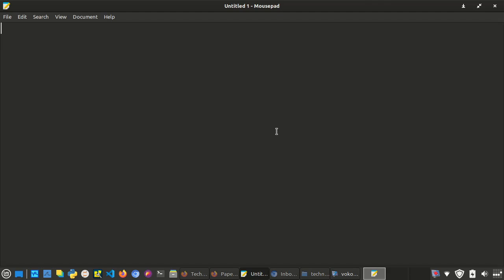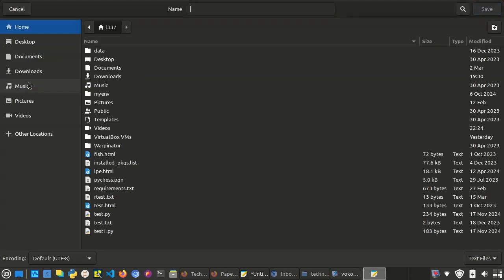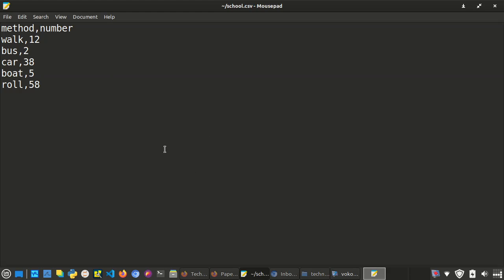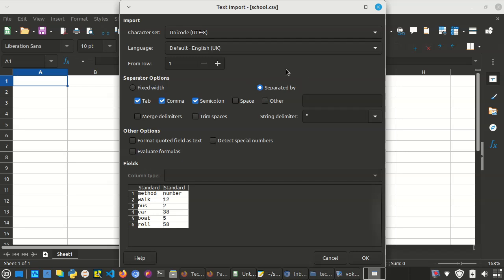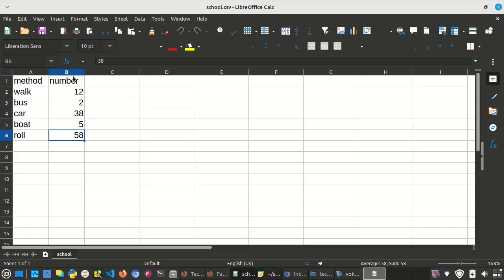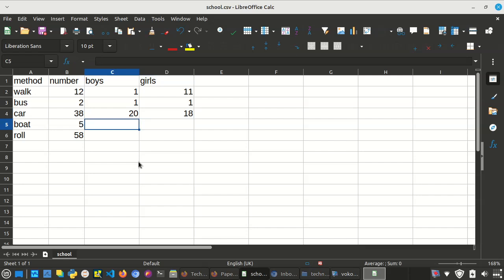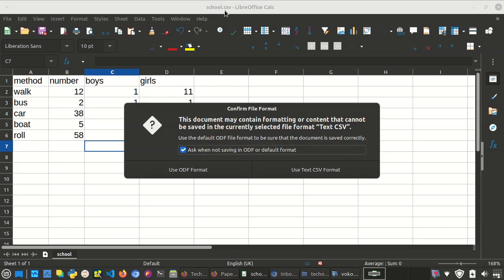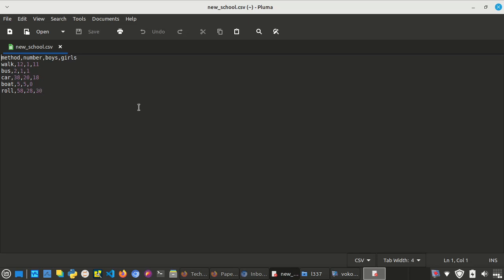csv files (data)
we look at what csv files are and how to create them